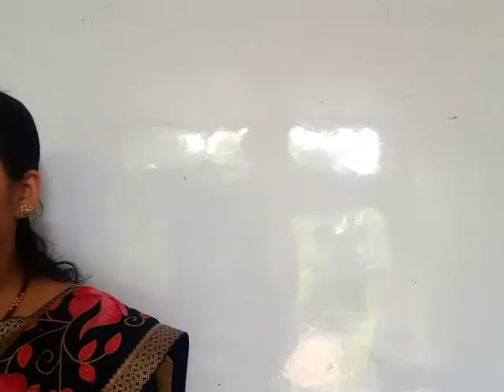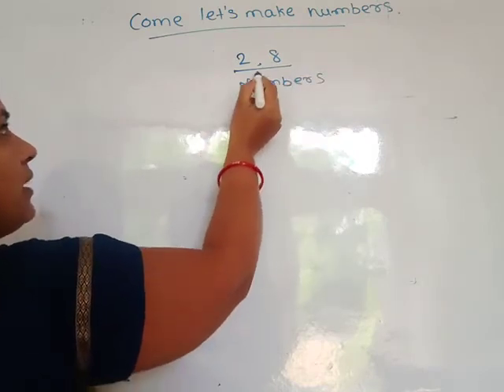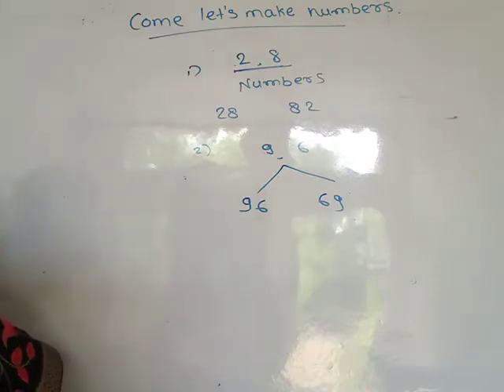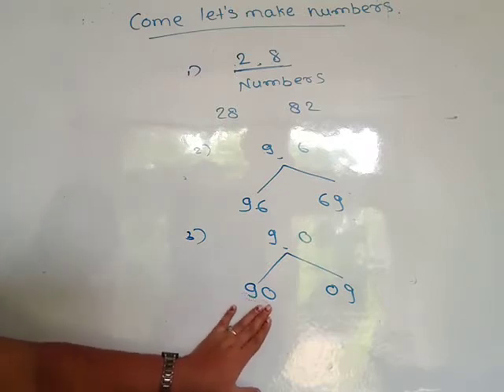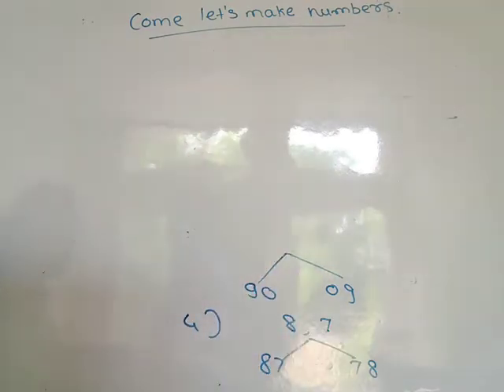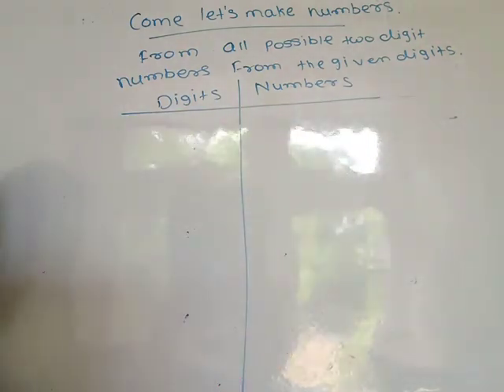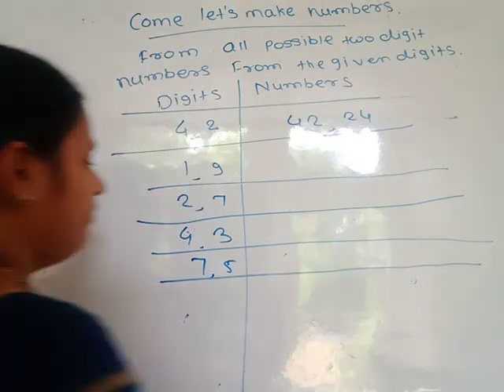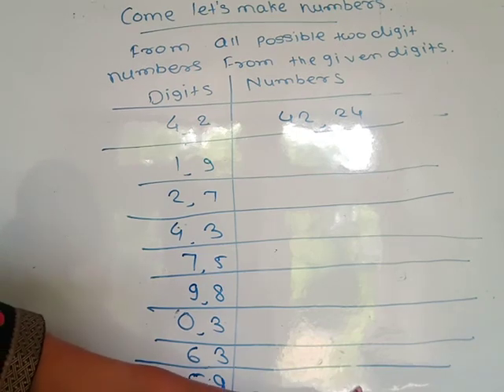August 9, 2021